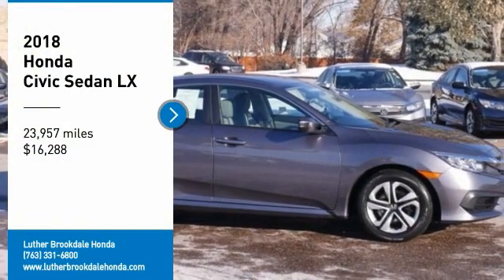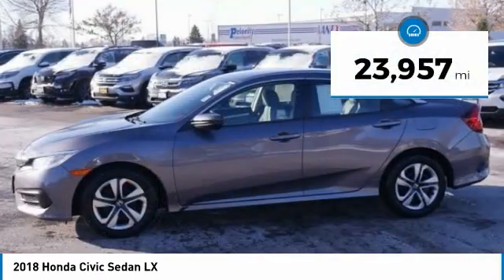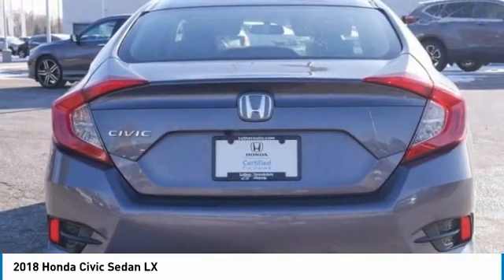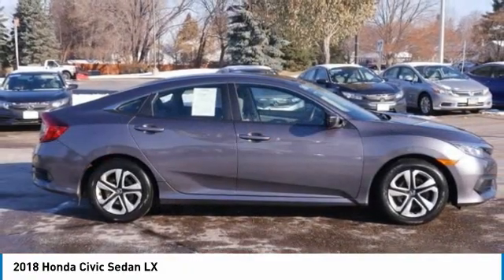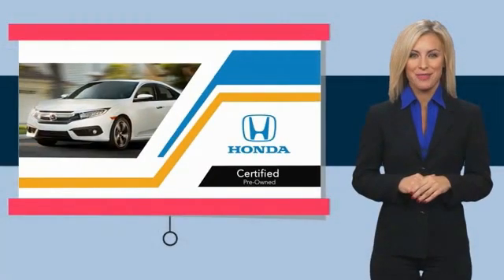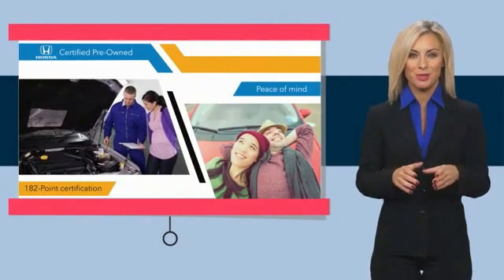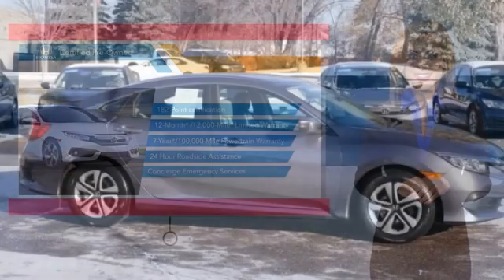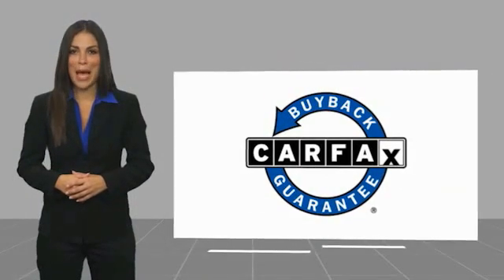2018 Honda Civic Sedan Brooklyn Center,Maple Grove,Plymouth,Minneapolis W30032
2018 Honda Civic Sedan LX

Honda Certified 7 YEAR/ 100,000 MILE WARRANTY!!! CARFAX 1-Owner, Excellent Condition, ONLY 23,934 Miles! JUST REPRICED FROM $16,599, $1,600 below Kelley Blue Book!, EPA 40 MPG Hwy/31 MPG City! LX trim. Back-Up Camera, Bluetooth SEE MORE!BUY WITH CONFIDENCE182-point inspection by factory-trained technicians on all Honda Certified vehicles, 7yr/100,000 mile Powertrain Warranty as well as, NO Deductible, Extended coverages are available for purchase. Vehicles purchased within the new car warranty period extends the Comprehensive Coverage from, 3yr/36,000 to 4yr/48,000 miles, Up to two complimentary oil changes within the first year of ownership, 24-hour Roadside Assistance included with towing, lock-out assistance, tire change and fuel delivery, Sirius XM 3 month free trial period on eligible factory equipped vehicles. Honda Certified Warranty is transferable if vehicle is sold to a subsequent private owner. Vehicle History Report, 1yr/12,000 miles Comprehensive Coverage (from original service date) with $0 deductible. CARFAX 1-Owner and Qualifies for CARFAX Buyback Guarantee.AFFORDABILITYThis Civic Sedan is priced $1,600 below Kelley Blue Book.KEY FEATURES INCLUDEiPod/MP3 Input, Bluetooth, Back-Up Camera. Honda LX with Modern Steel Metallic exterior and Gray interior features a 4 Cylinder Engine with 158 HP at 6500 RPM*.EXPERTS REPORTEdmunds.com explains All around, the Civic's driving performance is top-notch, with strong brakes and accurate steering.. Great Gas Mileage: 40 MPG Hwy.BUY FROM AN AWARD WINNING DEALERCheck whether a vehicle is subject to open recalls for safety issues at safercar.gov We Will Pay Cash For Your Vehicle. Your car could be worth more than you think! And we'll buy it - even if you don't buy from us. ALL makes and models. ALL price ranges! We'll quote ANY vehicle, regardless of condition. If you acceptCheck whether a vehicle is subject to open recalls for safety issues at safercar.gov